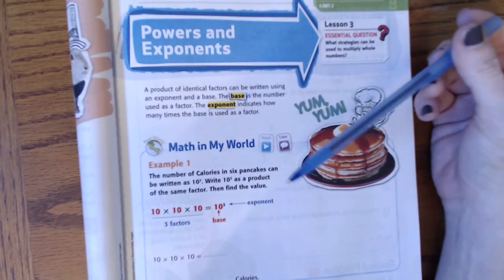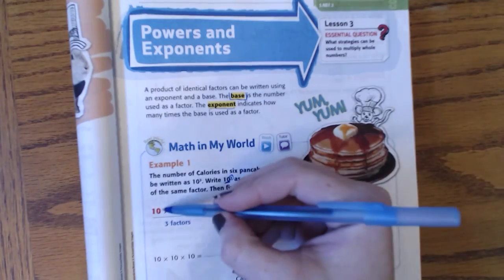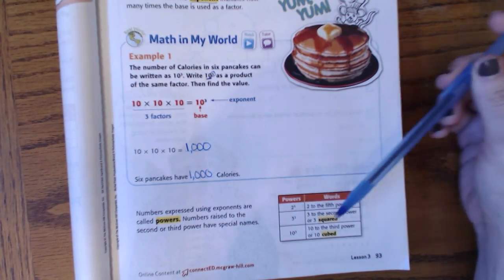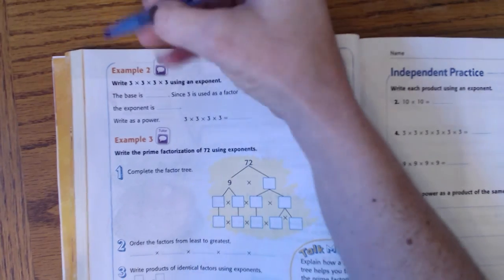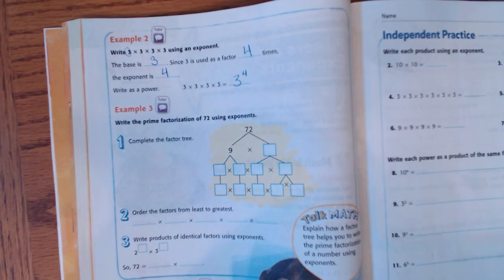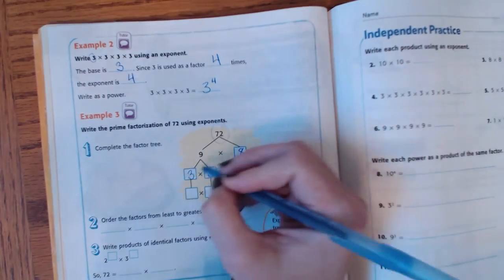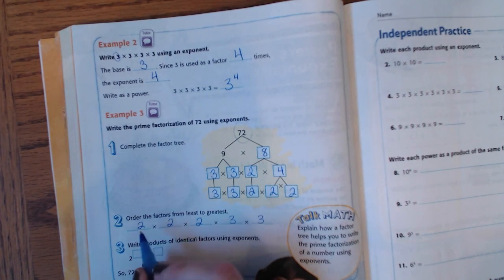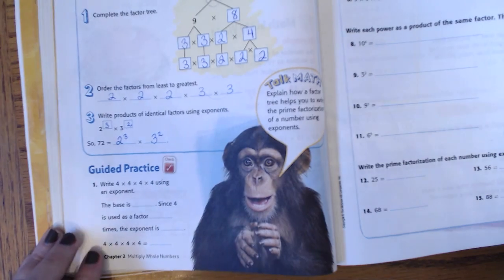Powers and Exponents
Going over McGraw Hill My Math 5th Grade Chapter 2 Lesson 3